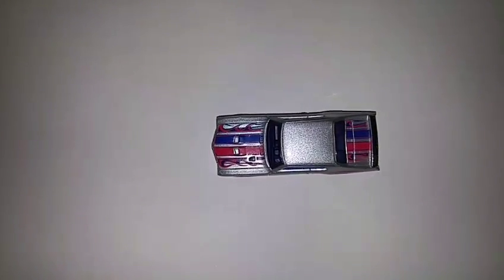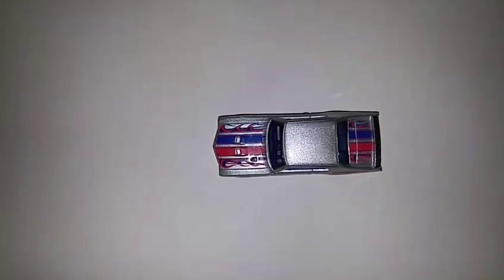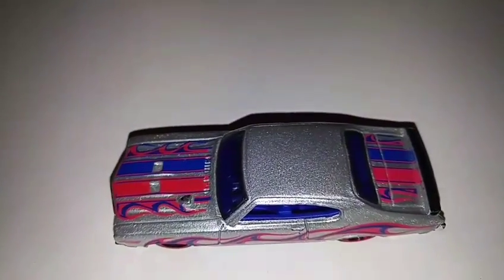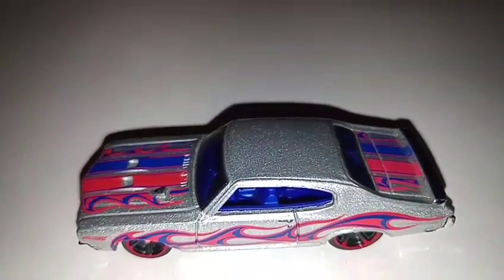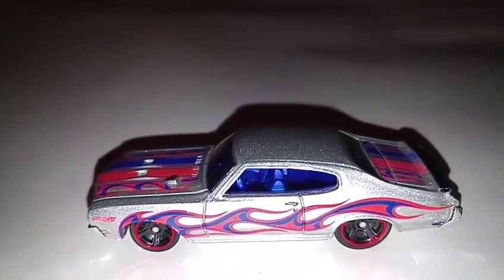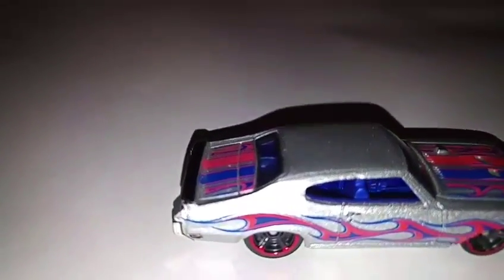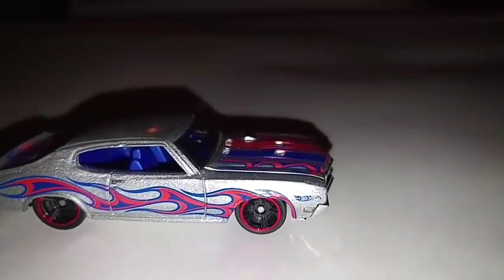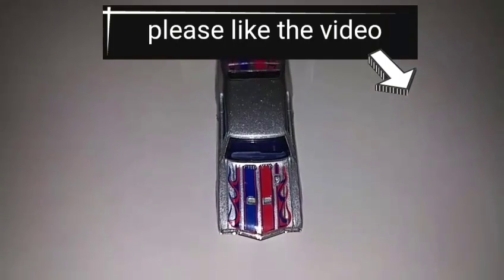Hot Wheels 70 Buick GSX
Hot Wheels 70 Buick GSX flame series